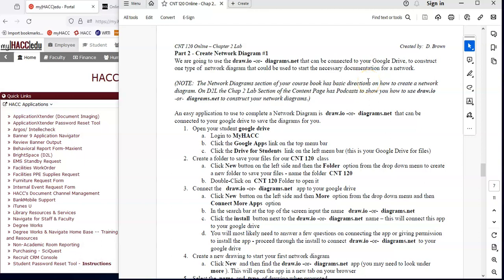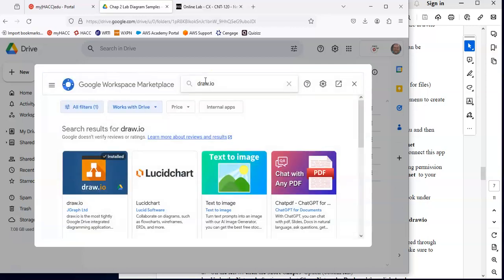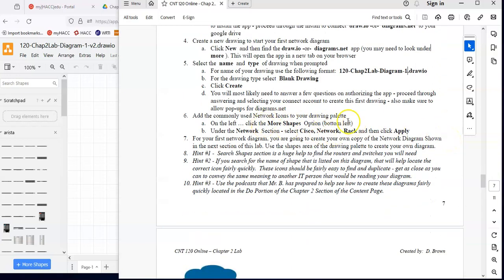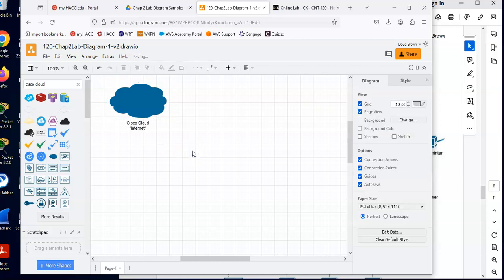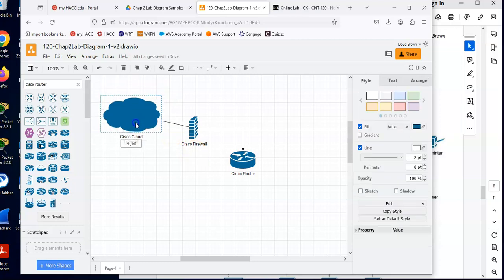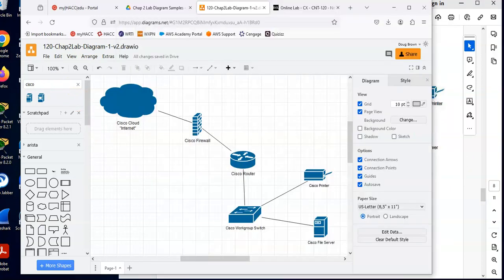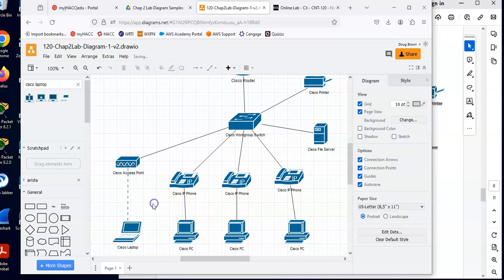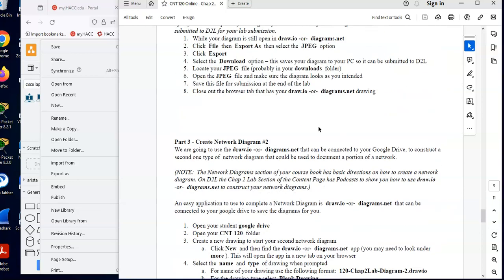CNT120 Chap 2 Lab 9edv2 3 Diagram 1